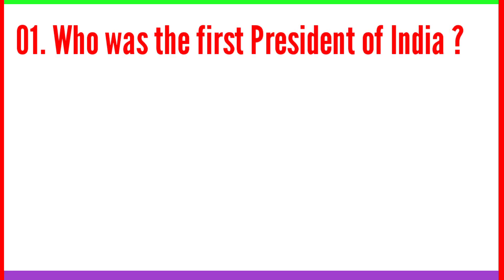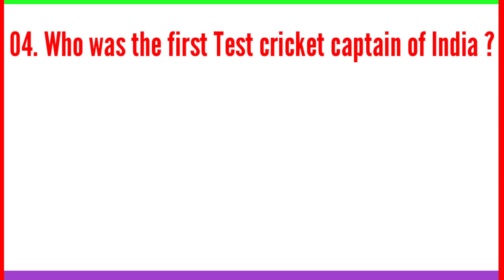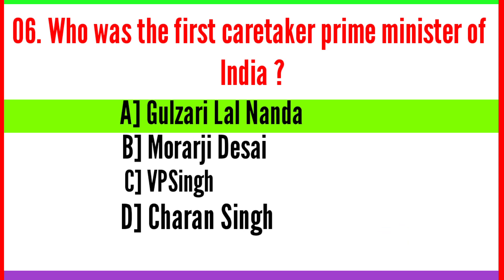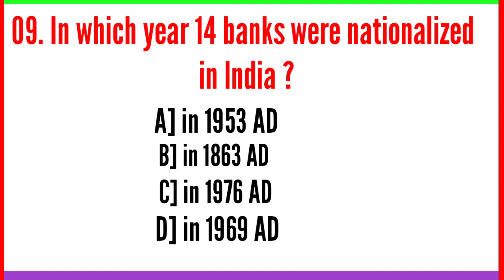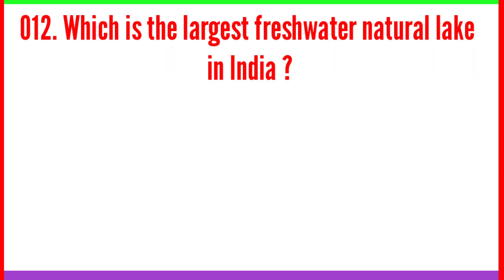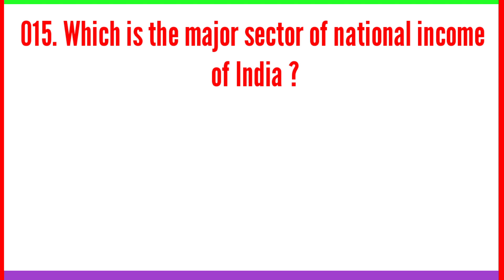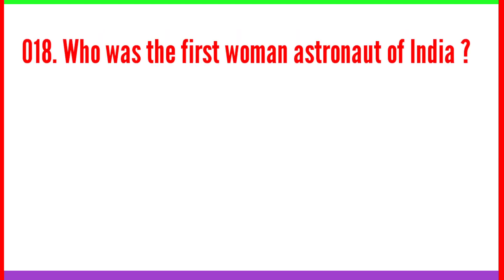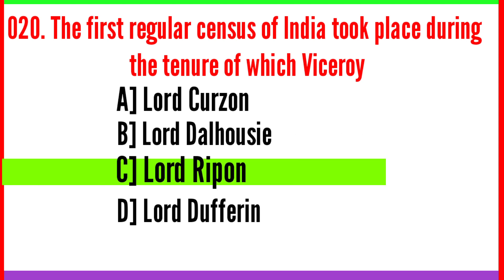Most Important Easy GK Questions and Answers in English | General knowledge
General knowledge Question and answer in English
Most Important GK Questions in Hindi PDF is Easy to
Learn and Questions are Important for exam preparations.
GK Questions and Answers for all Class: some important
General in English. Knowledge questions and answers for
all Class that will help to build the foundation and in
participating in all competitive exams - (History,
Geography, State System, Economy, Science, Sports)
General knowledge questions and answers for all
competitive exams like UPSC, Bank PO, CDS, CMAT, SSC
01. Who was the first President of India ?
02. Who was the first Muslim President of India ?
O3. Who was the first Chief Election Commissioner
of India ?
04. Who was the first Test cricket captain of India ?
05. Who was the first non-Congress Prime Minister
 of India ?
06. Who was the first caretaker prime minister of
India ?
7. Who was the first Vice President of India ?
08. Who said in India there is unity in diversity and
diversity in unity ?
09. In which year 14 banks were nationalized
 in India ?
0 10. Who is the architect of Bharat Bhavan ?
011. "India Connectivity Project' is related to ?
012. Which is the largest freshwater natural lake
 in India ?
013. W hich is the oldest cave in India ?
014. Which is the largest lake of India ?
015. Which is the major sector of national income
 of India ?
016. What is the official language of India ?
017 . Who was the first woman Prime Minister
of India?
018. Who was the first woman astronaut of India ?
019. When was India's first five year plan started ?
020. The first regular census of India took place during
 the tenure of which Viceroy
gk
question
gk question
gk questions
gk class
gk gs
gk questions and answers
gk hindi
SSC gk
gk 2023
gk 2022
gk study
gk ke question
 mp gk
crazy gk
new gk
gk study
gk ke question
 mp gk
crazy gk
new gk
General knowledge - Topic
Question-Topic
exam Assam gk
gk assamese
assam gk
gk questions
gk question
gk video
exam gk
gk question
gk question and answer english mein
gk afroz
gk ke question
gk gs